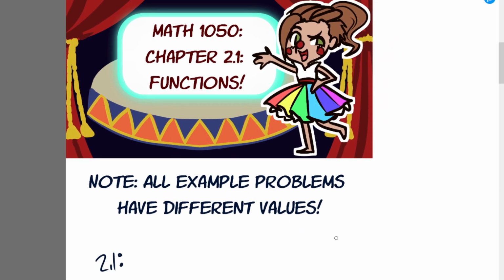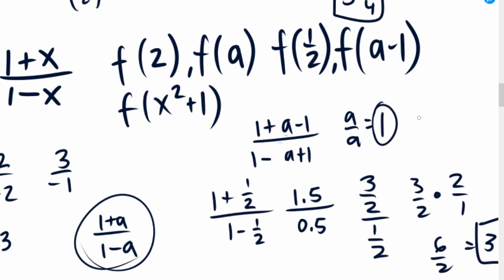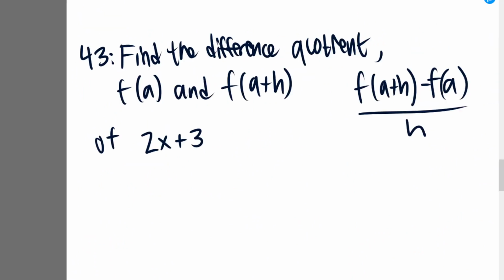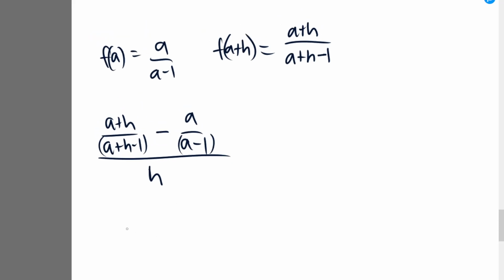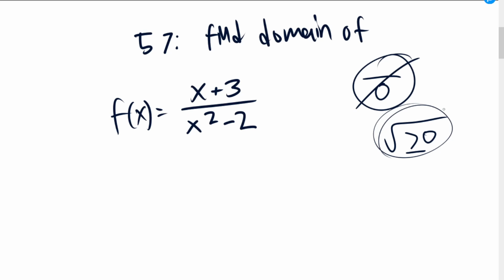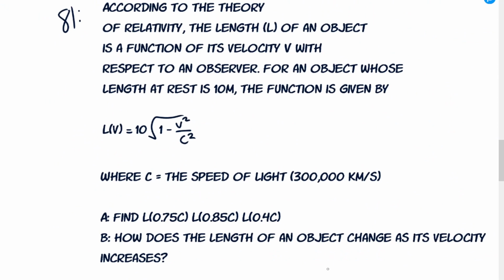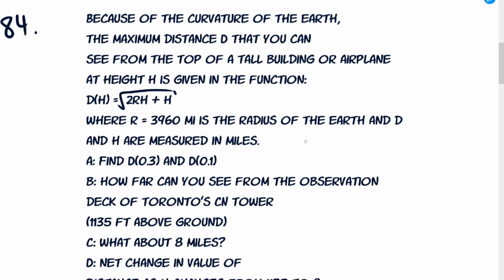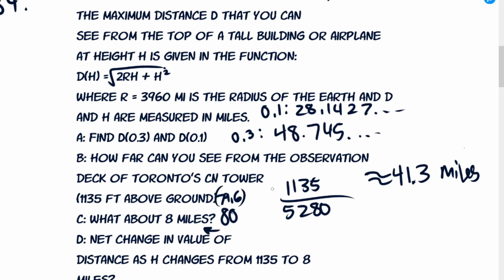Math 1050: Chapter 2.1- Functions